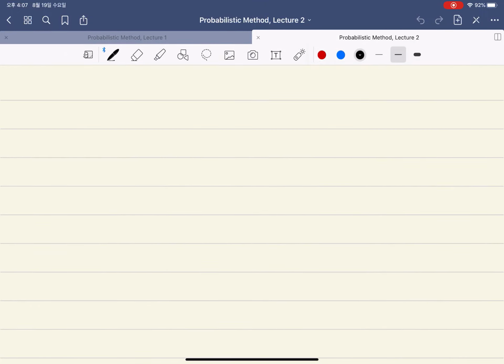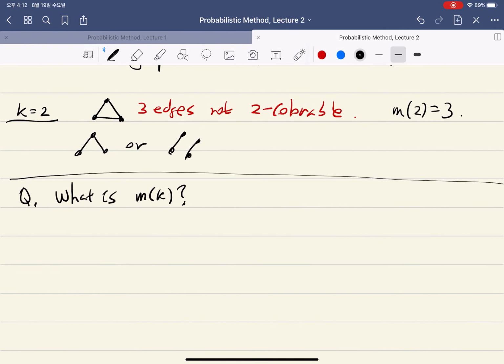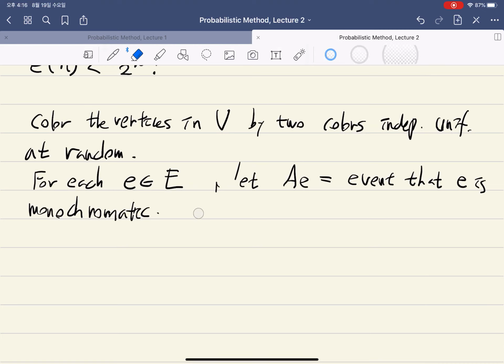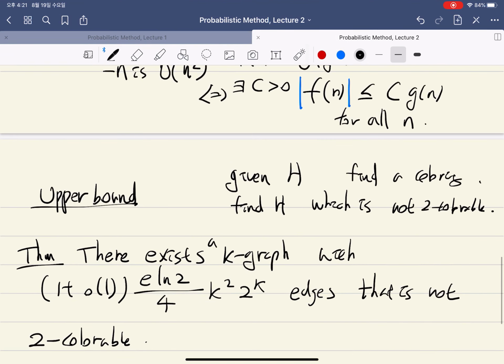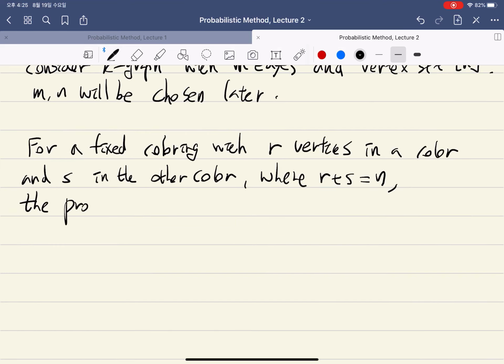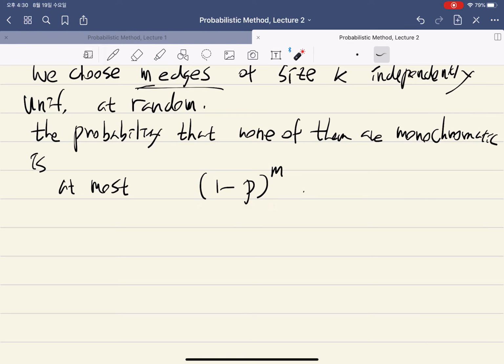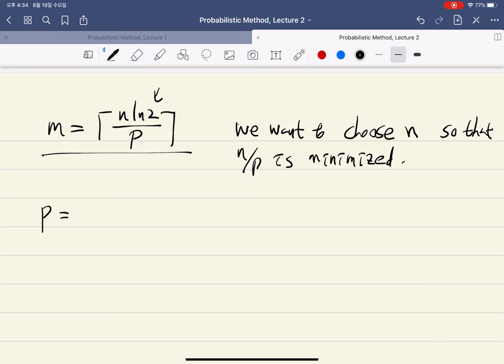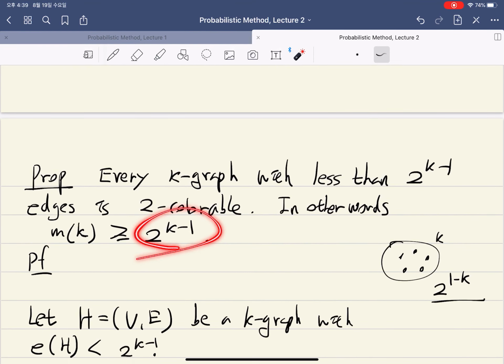Probabilistic method Lecture 2-1, Basics (3)